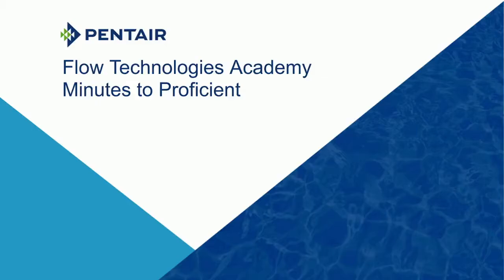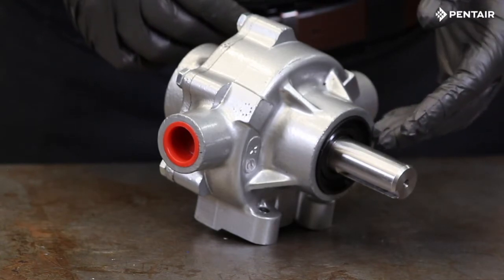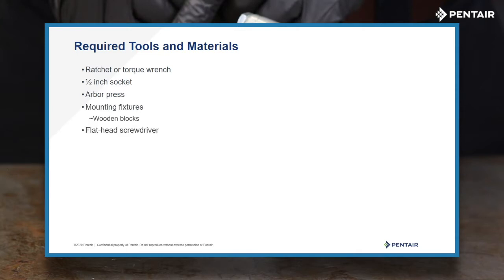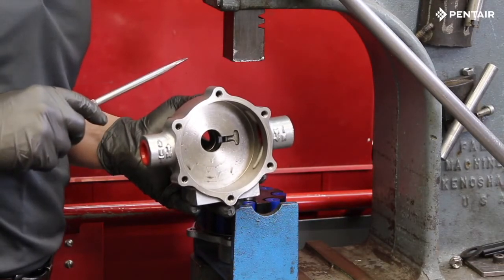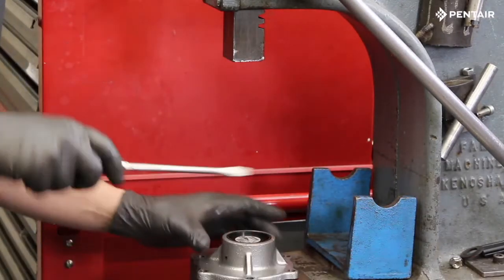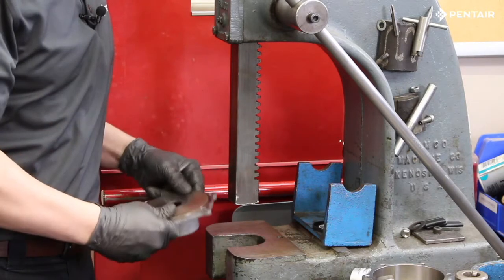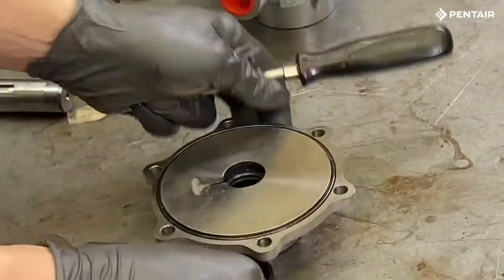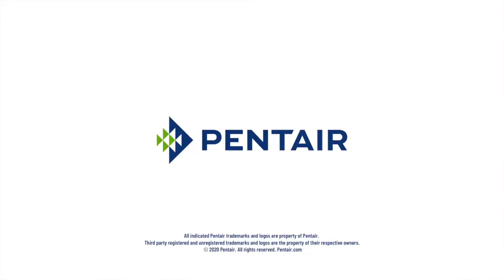Wet End Teardown: Pentair Hypro 7560XL Roller Pump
Need to troubleshoot, inspect, or repair a Pentair 7560XL Roller Pump? It starts with the teardown! This short video will walk you through the teardown process.